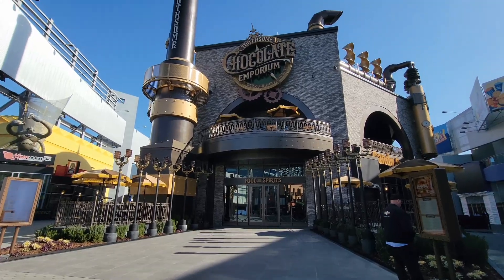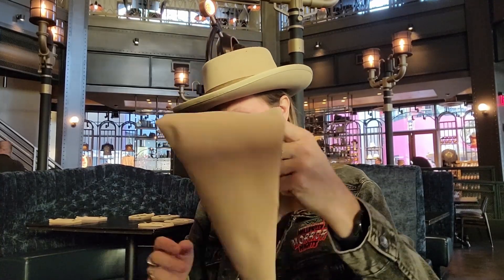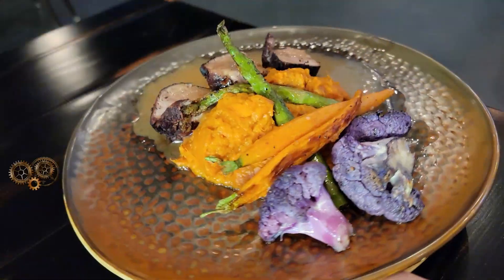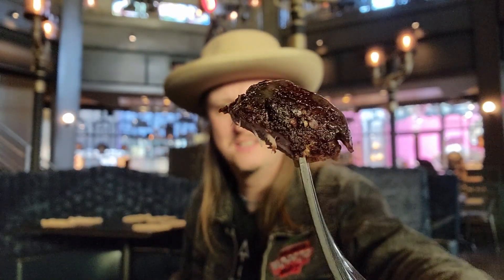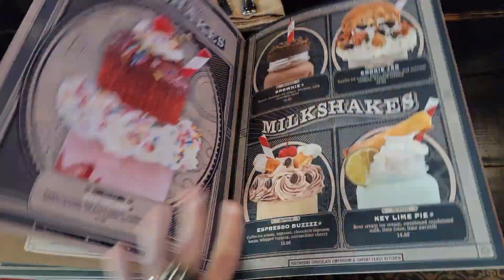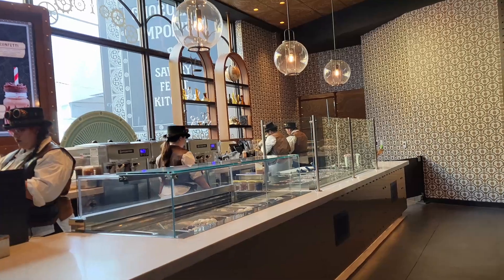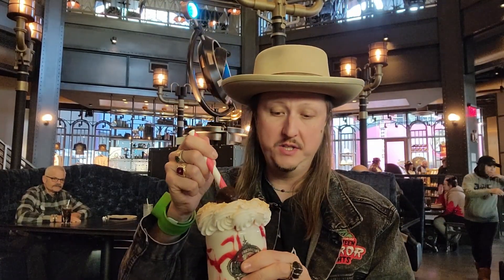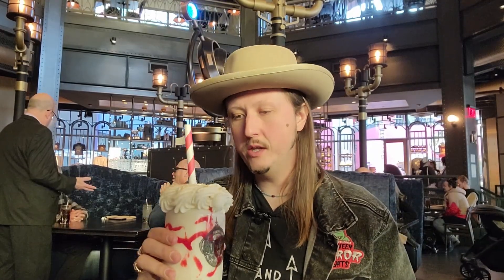Let's Eat at Toothsome Chocolate Emporium and Savory Feast Kitchen at Universal CityWalk Hollywood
We came out to Universal CityWalk Hollywood to try their newest restaurant - Toothsome Chocolate Emporium and Savory Feast Kitchen. Join reporter Charly Shelton to sample sweet treats and savory feasts.

This video is produced by Universal Parks News Today.

Universal Parks News Today is a sister site of WDW News Today - the worldwide leader in Disney parks news.